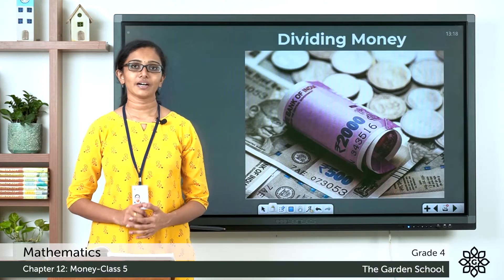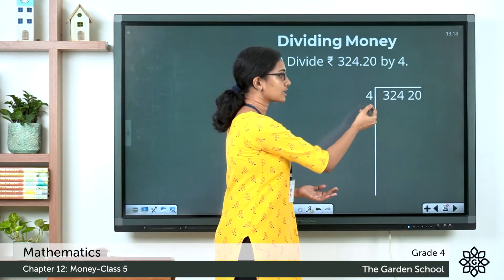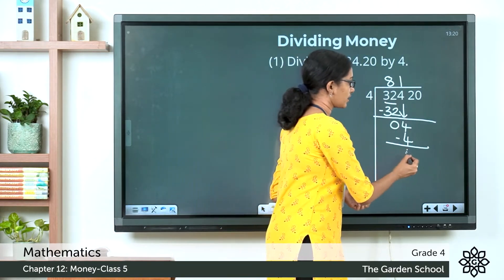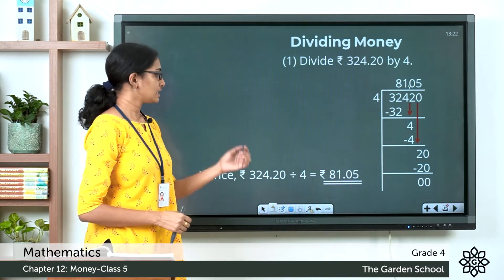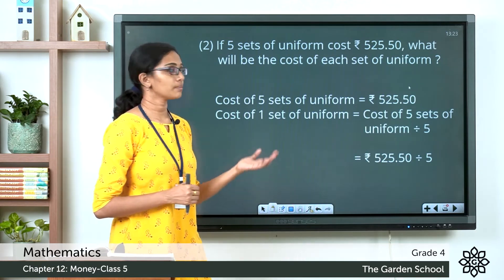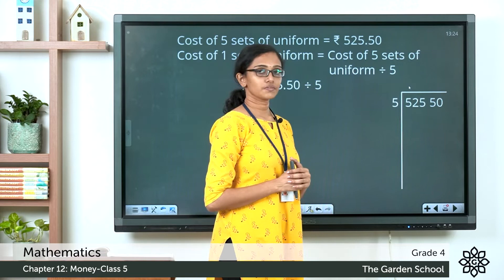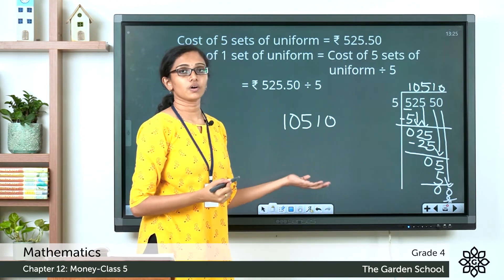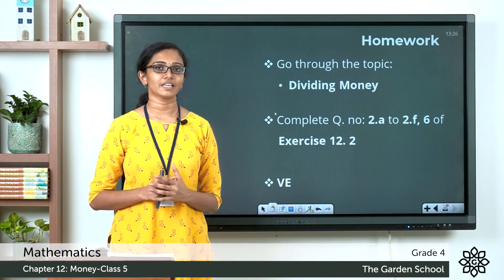Grade 4 Mathematics Chapter 12 Class 5 Dividing Money